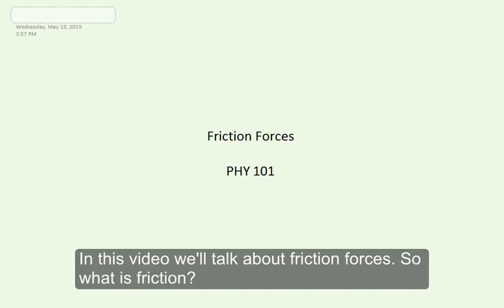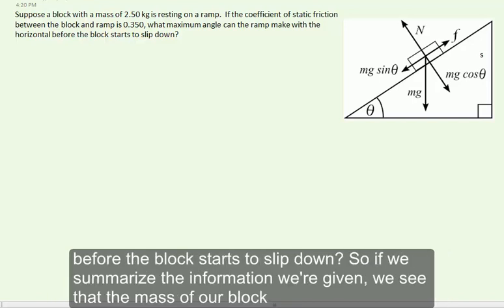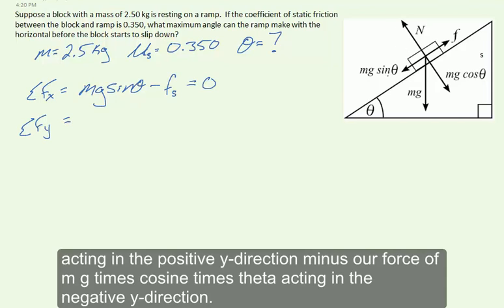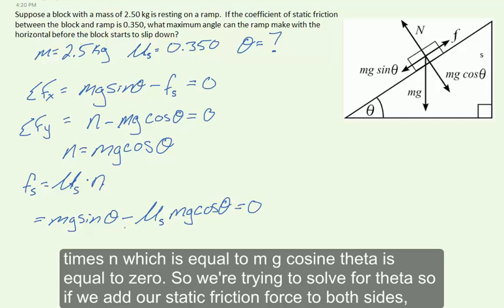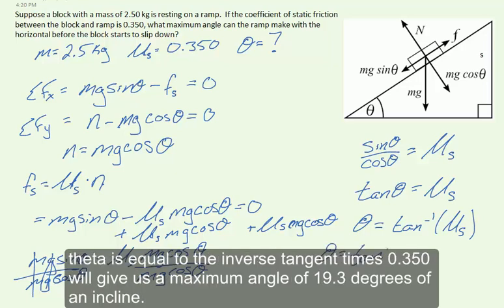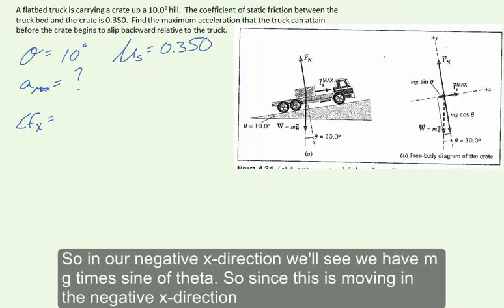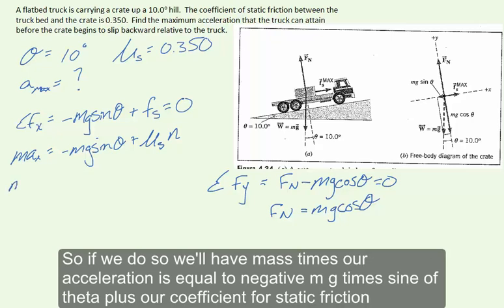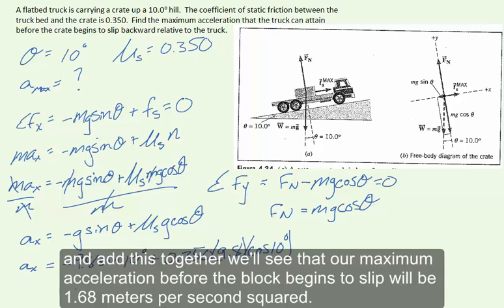PHY 1010 - Chapter 4 - Friction Forces